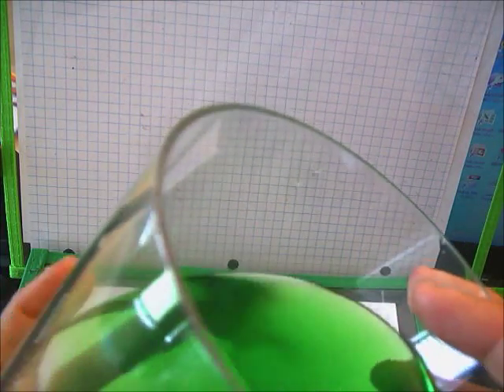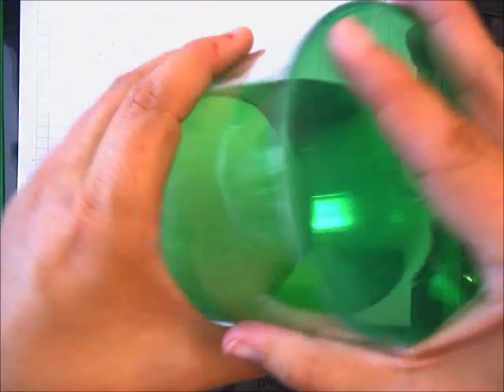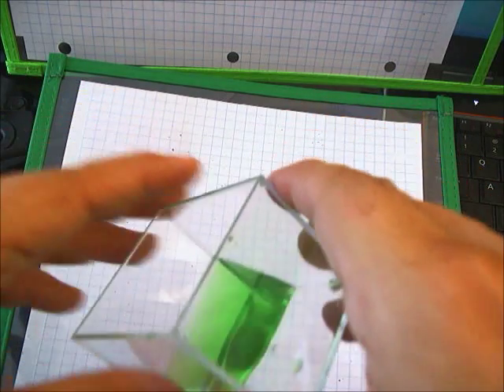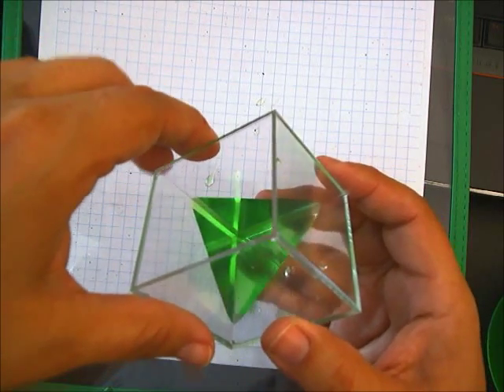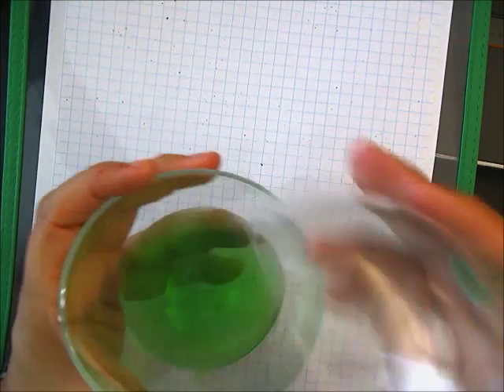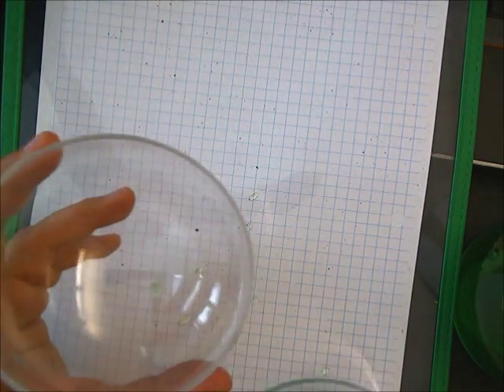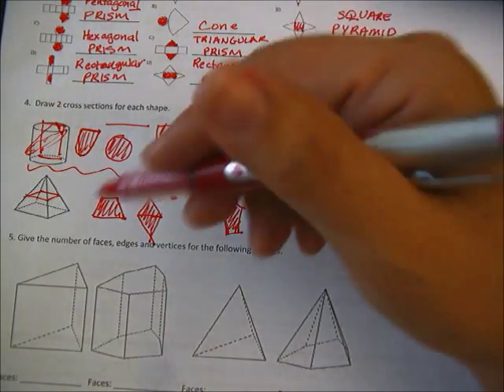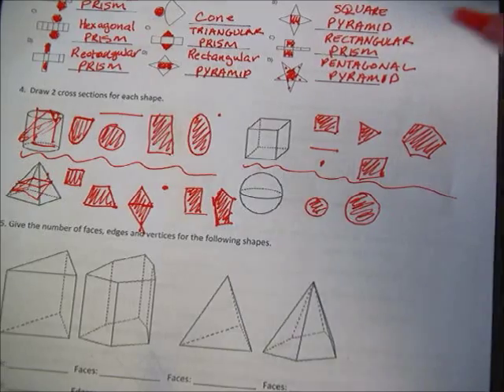Solids Review - Prob1 Cross Sections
Cross Sections of Solids